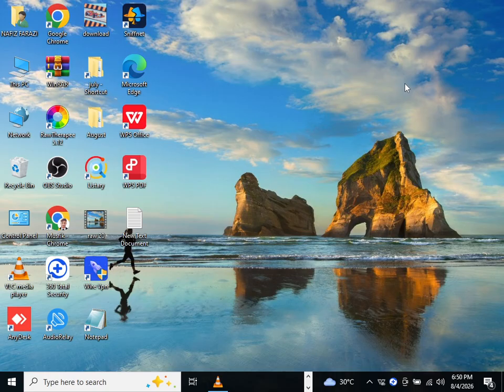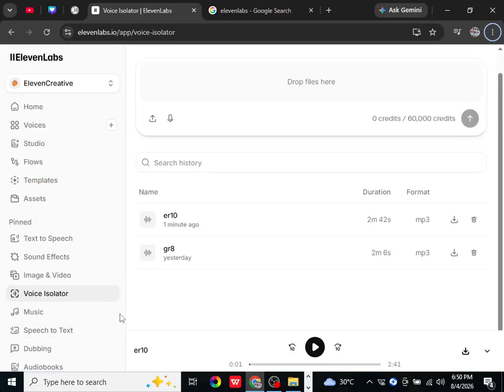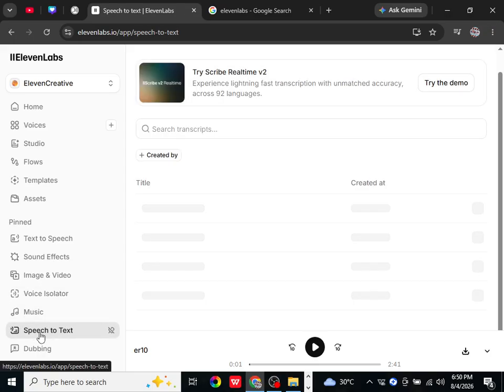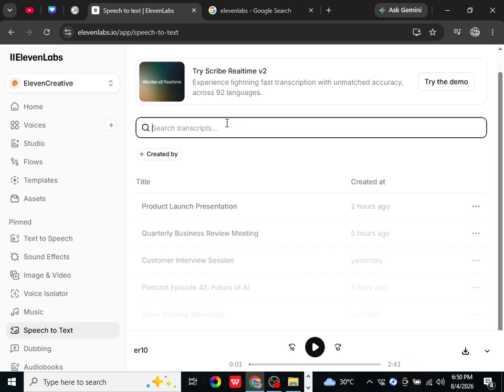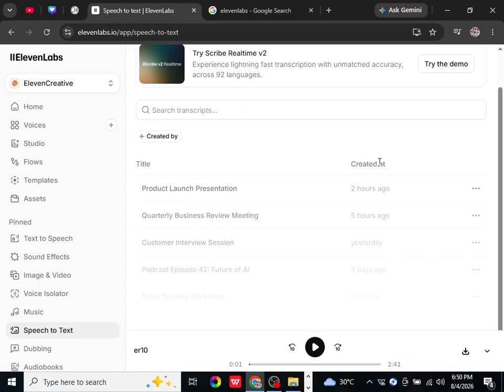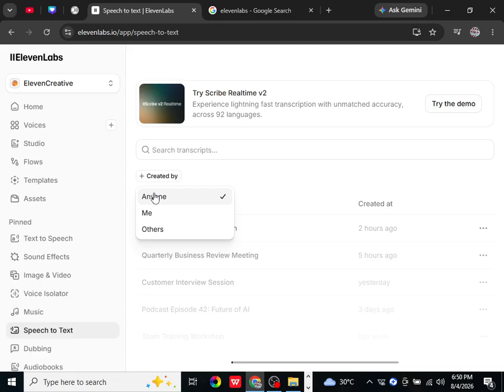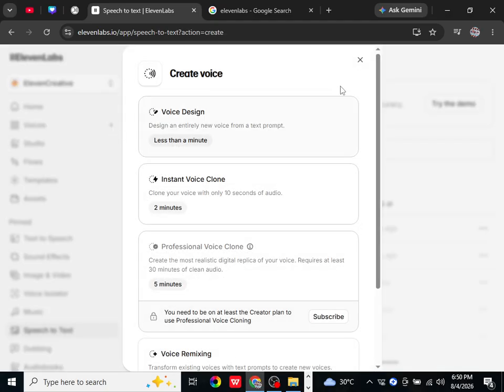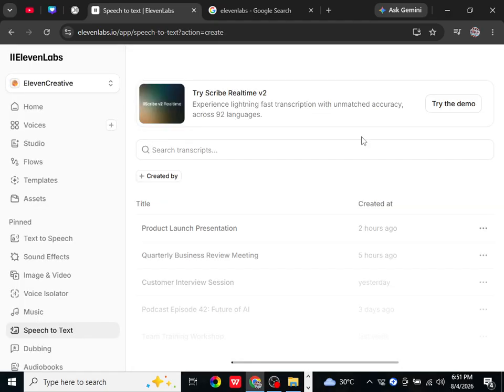How to Use Speech to Text in ElevenLabs Full Guide 2026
In this complete 2026 guide, I'll show you how to use Speech to Text in ElevenLabs. Learn how to convert spoken audio into written text, upload audio files, process recordings, and get accurate transcripts. This step-by-step tutorial is perfect for anyone who wants to turn speech into text using ElevenLabs.